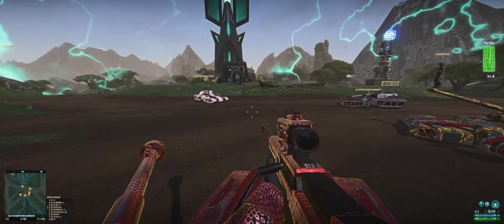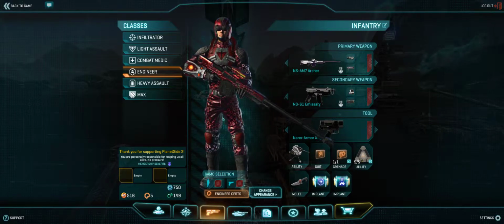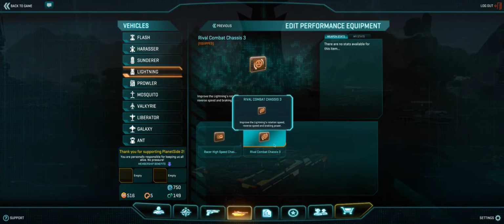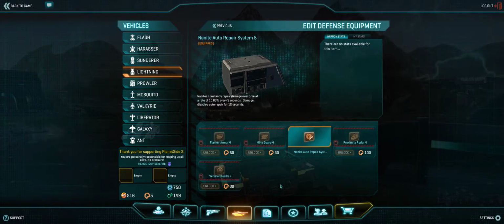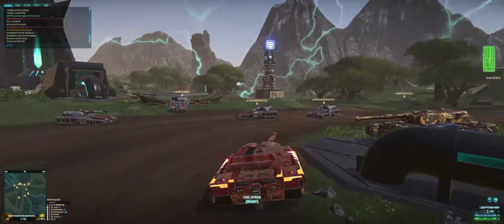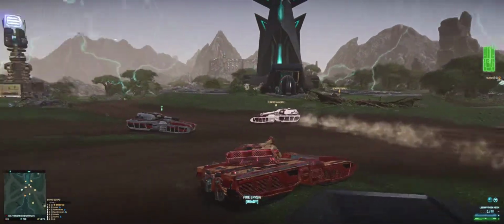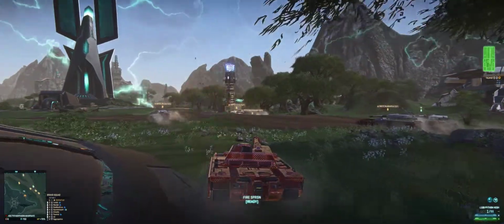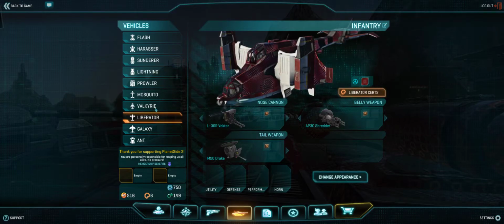Planetside 2 BRTD Lightning/Engineer Training